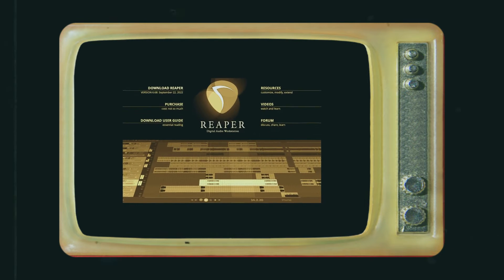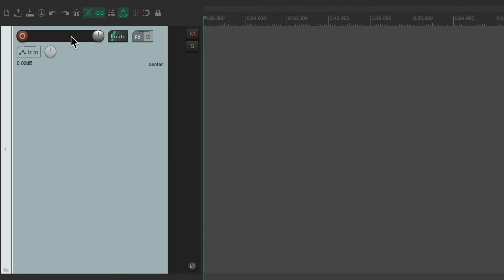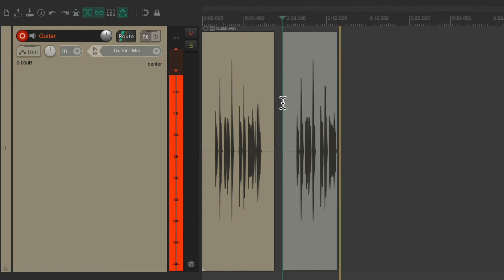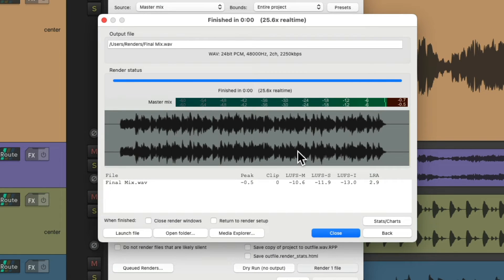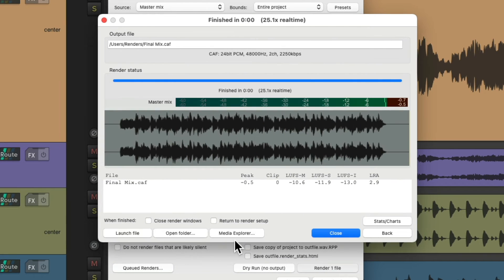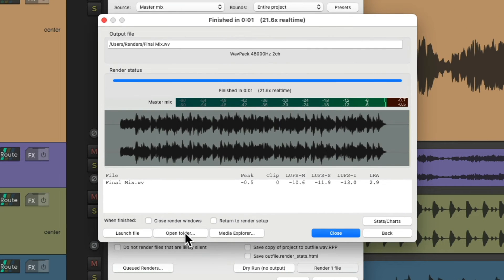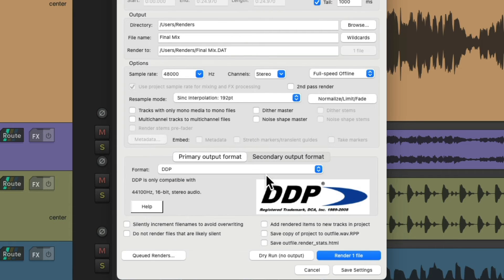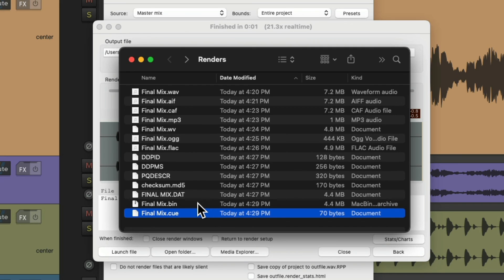The Audio Files Types in REAPER